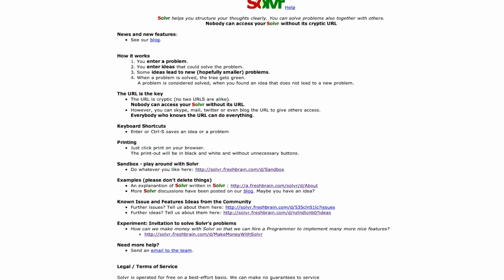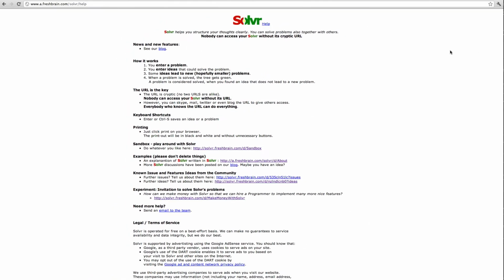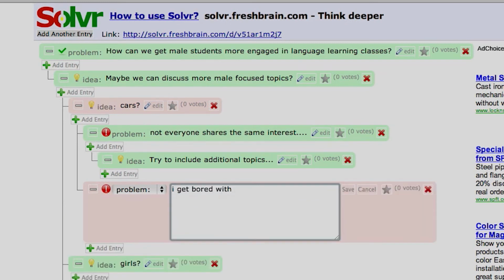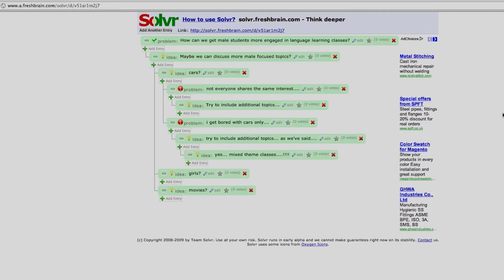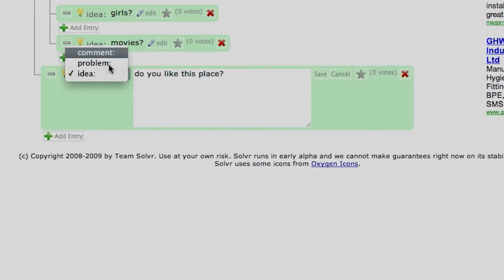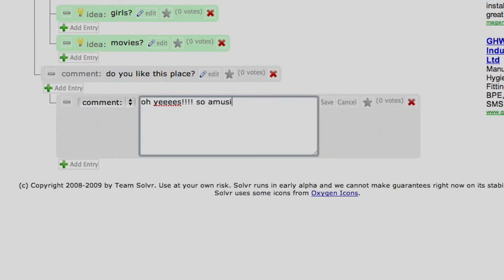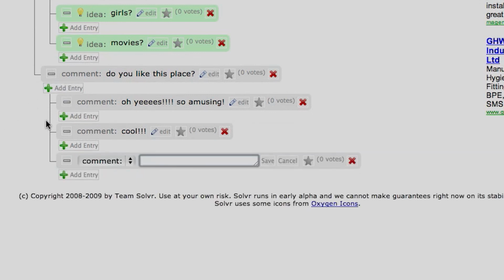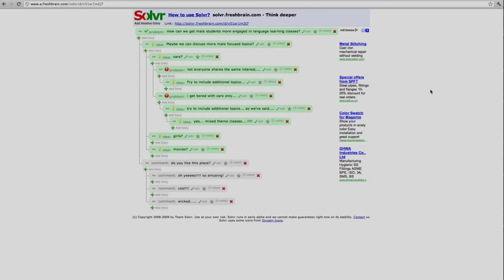LoveLanguage&more tutorial #10: Solvr